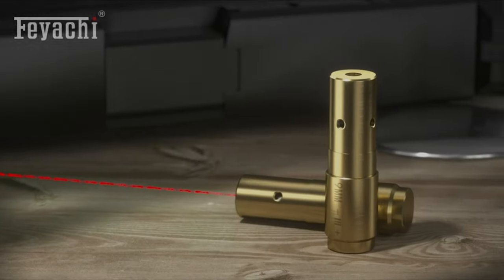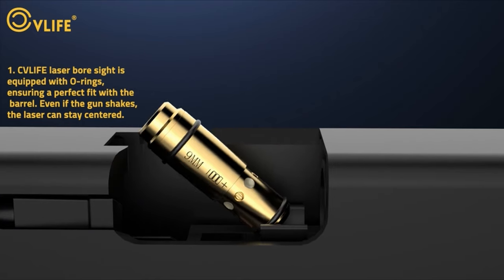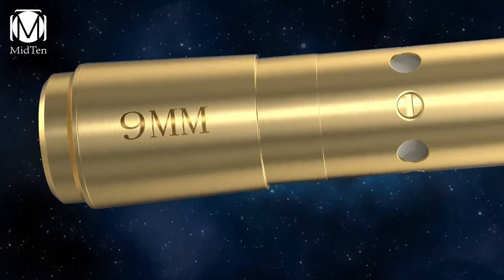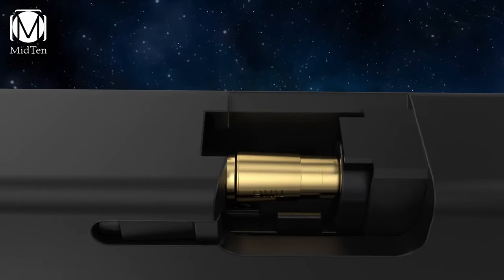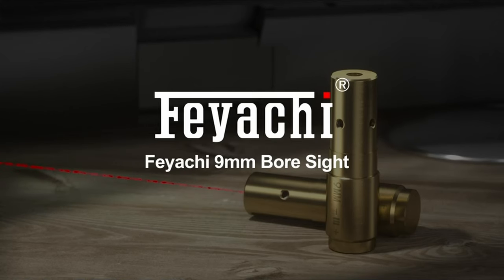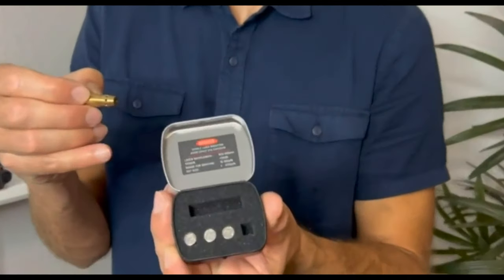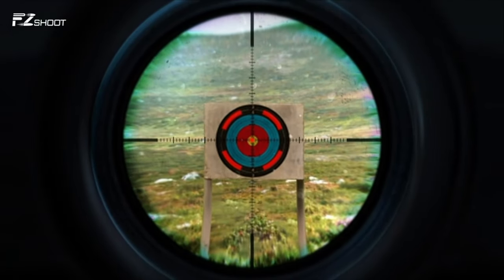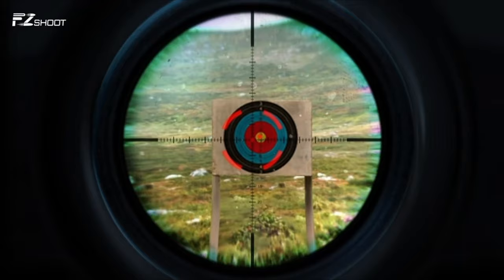Top 5 Best Laser Bore Sights for 9mm in 2024! 🔥 Precision Starts Here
Dial in your accuracy with the top 5 best laser bore sights for 9mm in 2024! These tools are essential for fast and precise sighting, helping you zero your firearm with ease. Whether you’re a beginner or a seasoned shooter, these laser bore sights offer reliability and convenience. We break down the key features, pros, and what makes each option stand out. 🎯🔥

Links: 🔥 Amazon